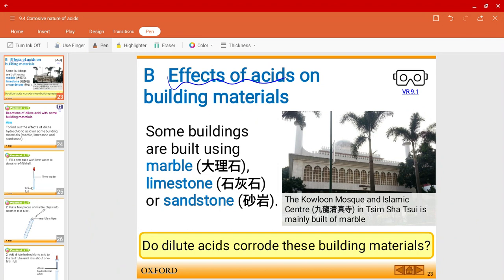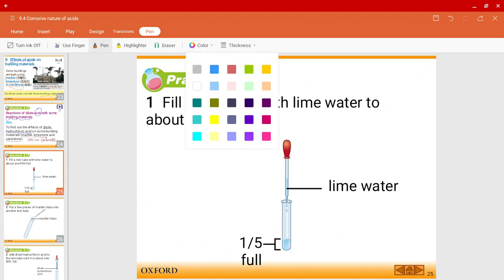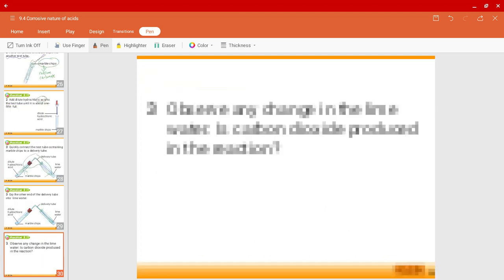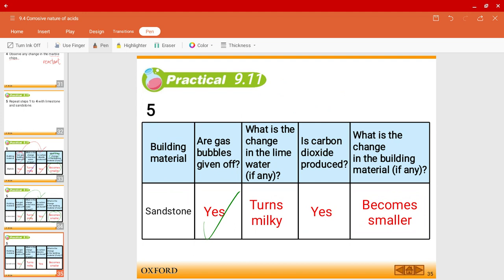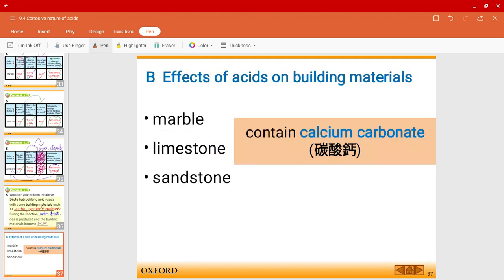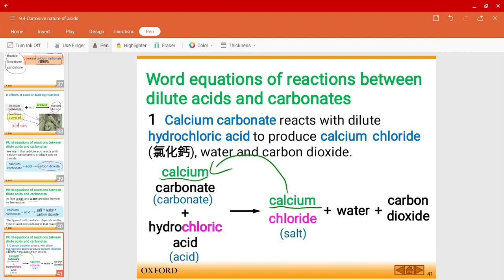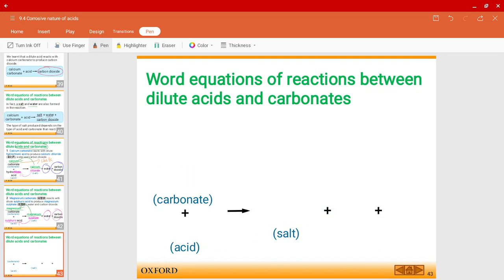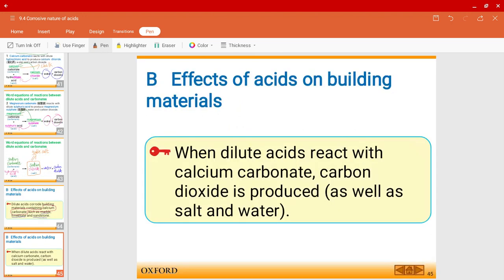Reaction of Dilute Acids on Building Materials Ch 9.4 - S2 Science HKDSE (Ch 9 Part 12)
Reaction of dilute acids & building materials (marble, limestone & sandstone)
Word equation of the reaction between acids & carbonates
Effects of dilute acids on building materials
How to name salts
Summary